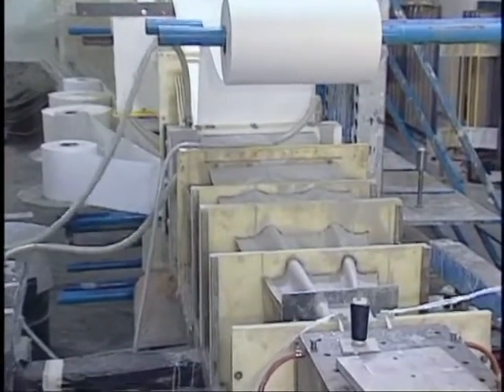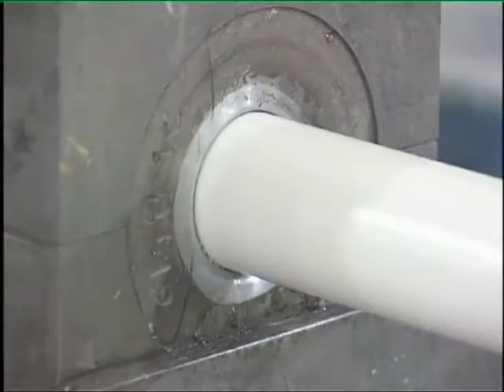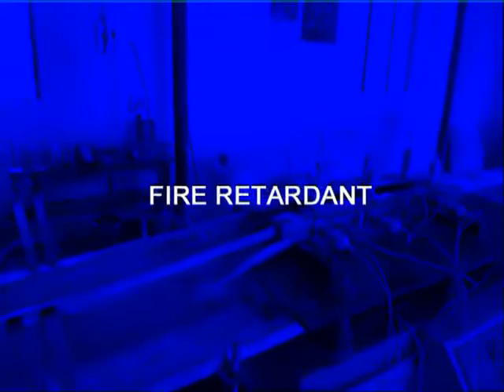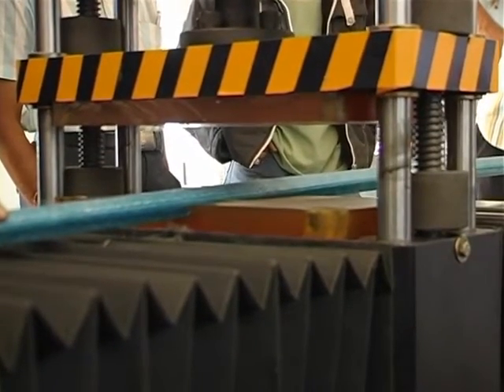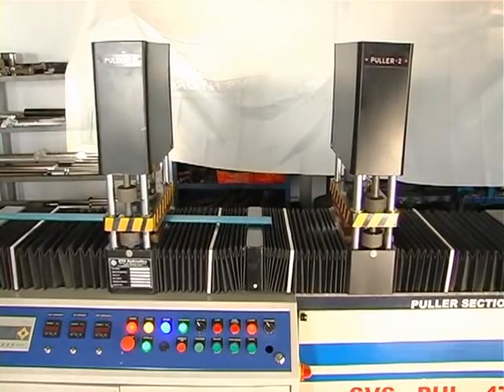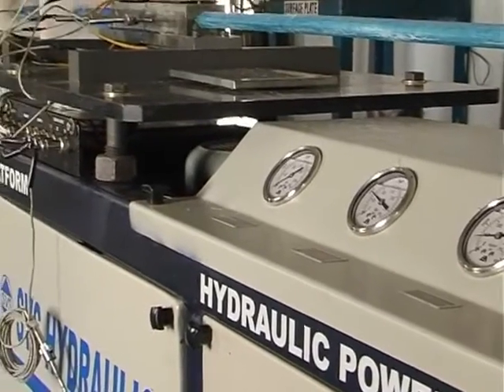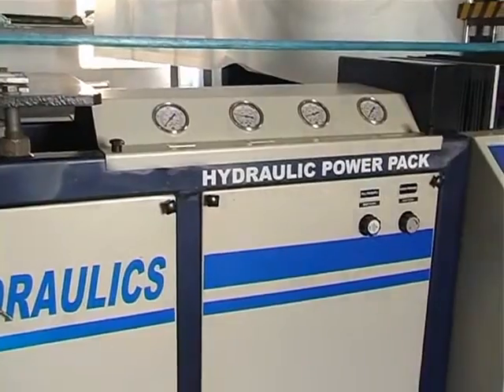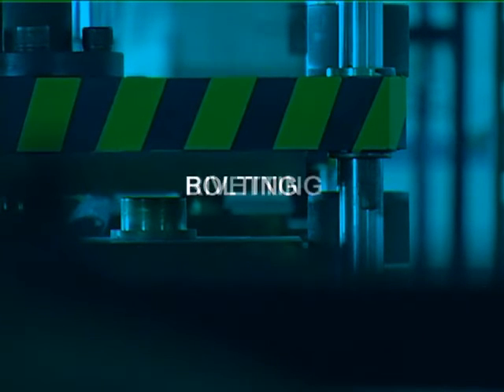Pultrusion Machine || Indian Machine Mart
Pultrusion Machine by Indian Machine Mart Thanks & Regards

Sunita Singh

Sr. Marketing Engg.